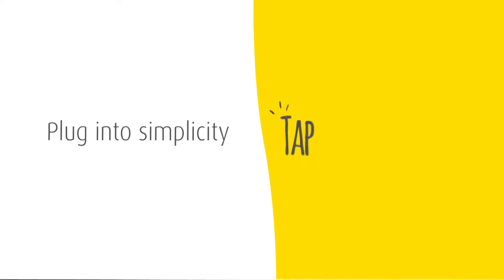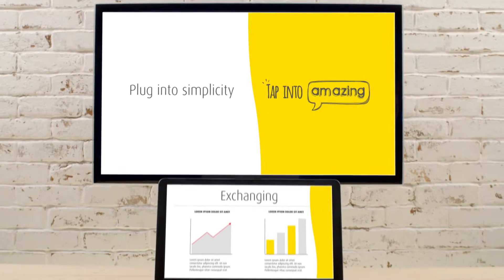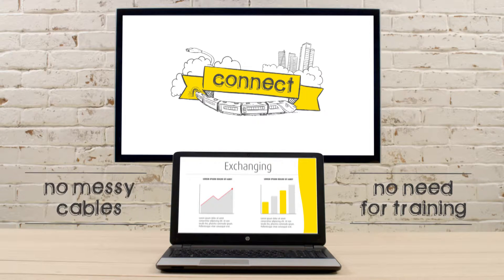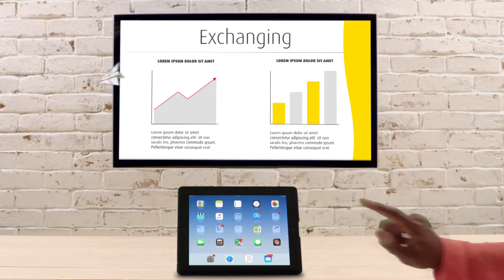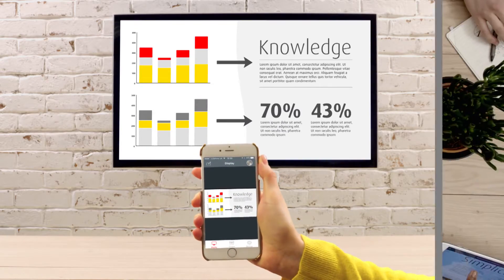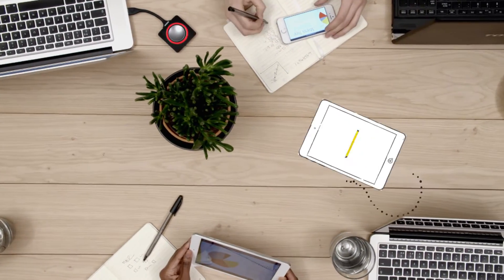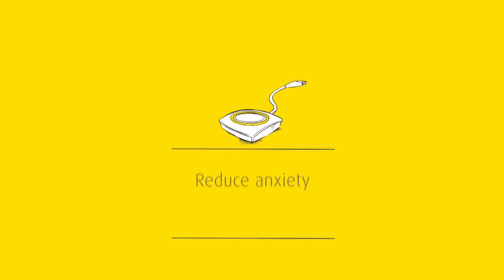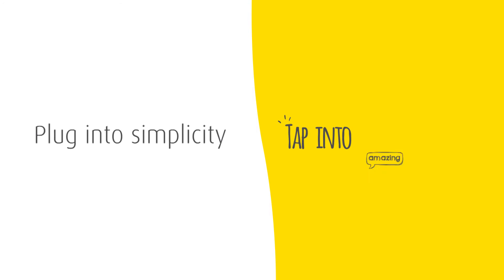Barco Products - ClickShare An Overview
There are many ways to connect a mobile device or pc to a central meeting display. But none are as simple and reliable as Barco’s ClickShare. Simply plug a Button into your laptop (PC or MAC) and you are ready to wirelessly share your presentation or notes with the other meeting attendees. It’s like wireless HDMI tailored to the meeting room.